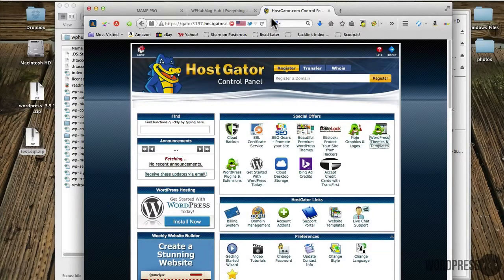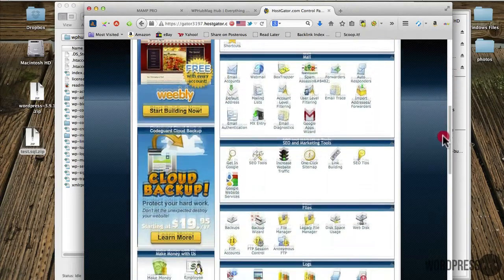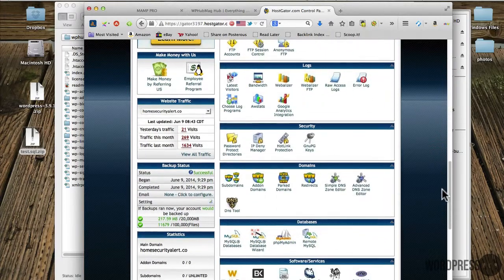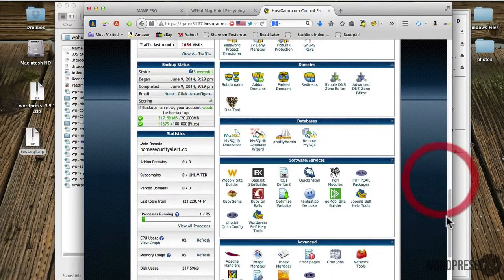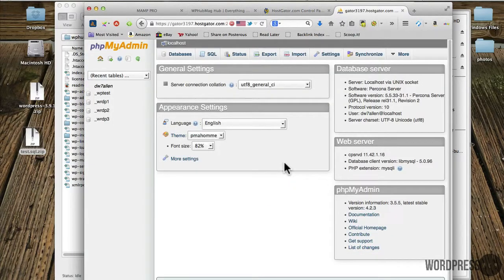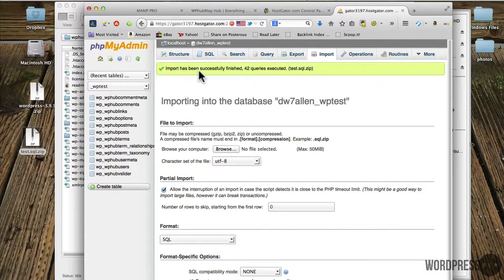WordPress Migration Part 4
How to migrate WordPress from a local server to a live server.